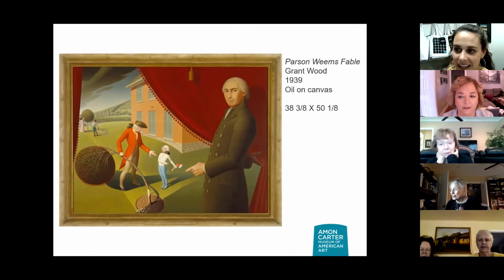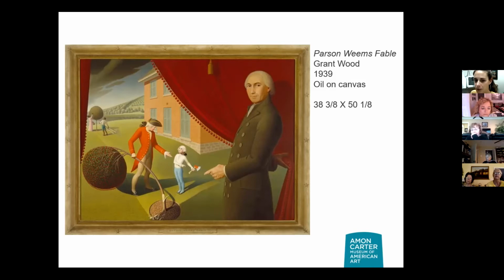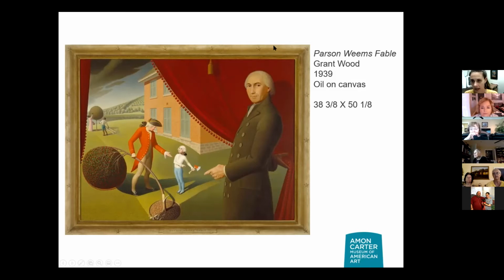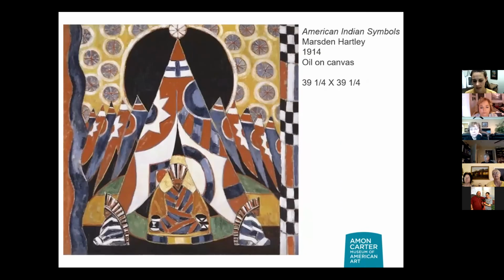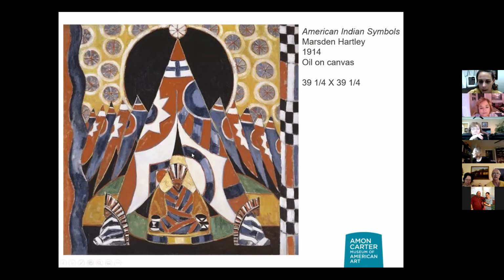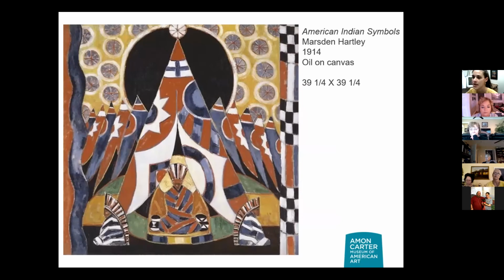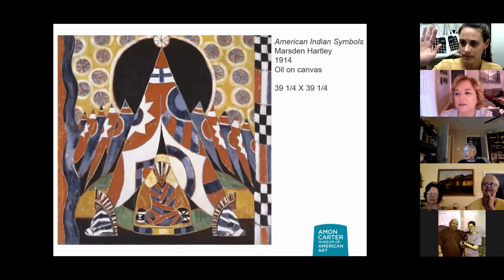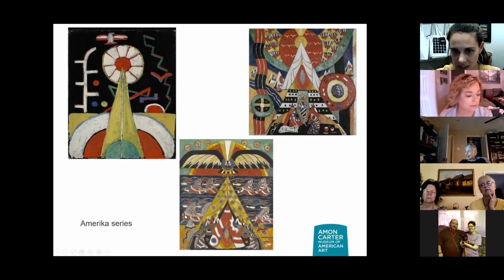September 23, 2020: Artful Moments #12 America!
Artful Moments is featured weekly as part of the Dementia Friendly Fort Worth series for you to enjoy from the comfort of your home. Each week, we’ll explore different themes with conversations inspired by artists and artworks in the Carter’s collection and share stories and experiences.

 Join us for this half-hour online activity session designed to engage people who are living at home with dementia. Each session will feature a guest presenter who will guide participants through fun and engaging activities they can do from home.
 These activities will include things like music therapy, movement, arts, sing-a-longs, and social opportunities. Having a routine can be a major benefit for those with dementia, so we have chosen to offer this program five days a week! Special thanks to the United Way Area Agency on Aging grant funding for making this possible.

Our September 23rd  session will feature the Amon Carter Museum of American Art – Artful Moments program.  Guest presenter Peggy Speir will present a program on art about America!